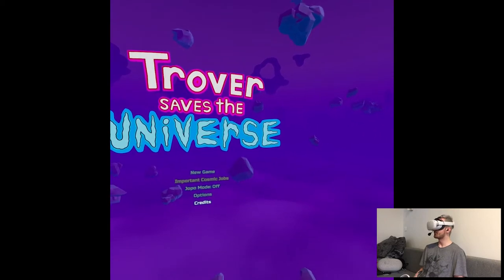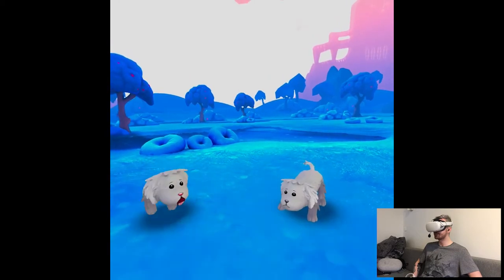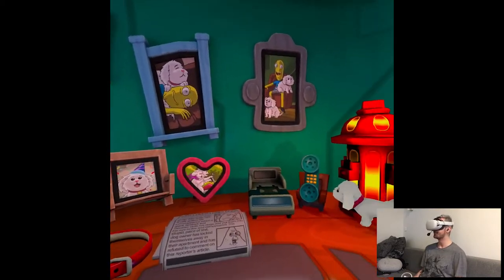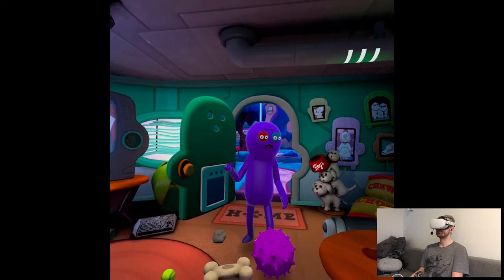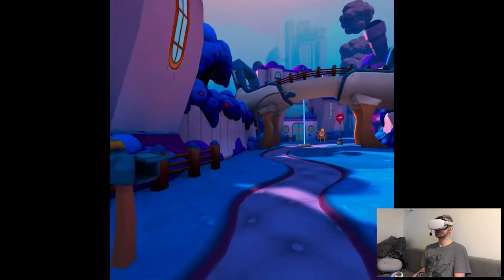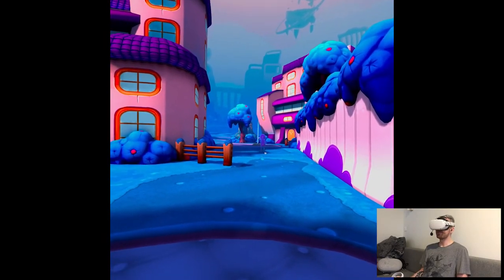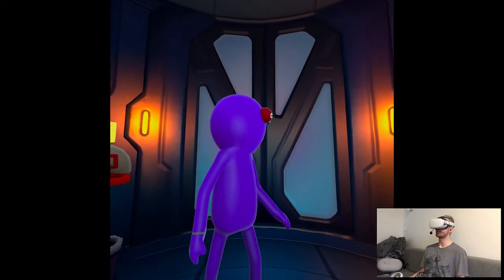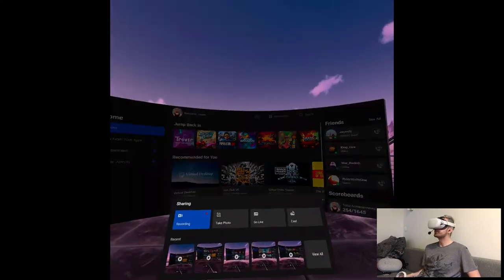QUEST 2 UPDATE - Trover Saves the Universe | Part 12 Gameplay | Oculus Quest 2 VR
Hi

Alright so let's get out the bad news first, Warhammer was delayed till December so I'm pretty sure this week's gonna be dead with releases as well. The good news is there's plenty of things to play outside of Quest store, so we'll have to go there for a while cuz the pool of standalone content is slowly getting to an end. I mean thank god Star Wars is coming next week saving the whole dynamic but still, rough month. Nevertheless, we have to manage somehow and that's what we're gonna do lol.

Short PC specs:

i9-9900KS
RTX 2080ti
32GB RAM 3200MHz
2TB SAMSUNG 970 EVO PLUS M.2